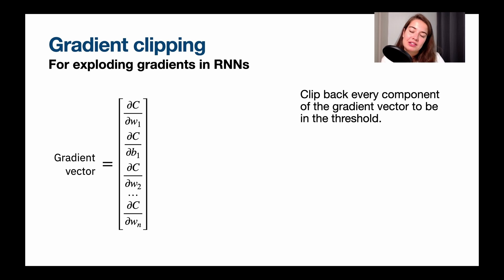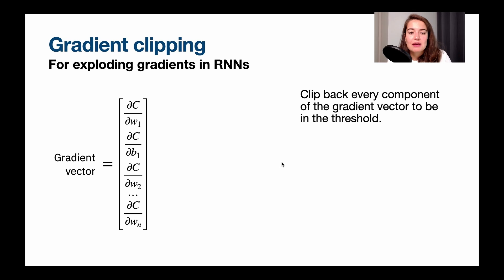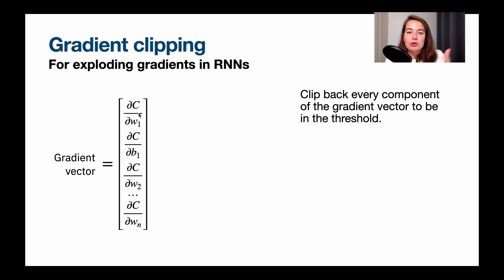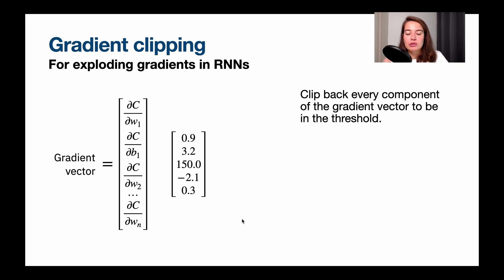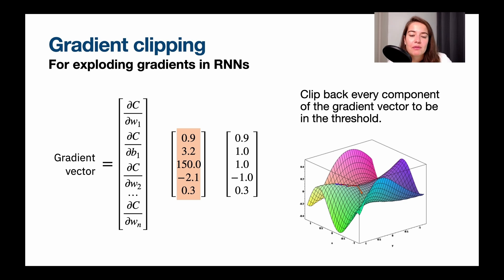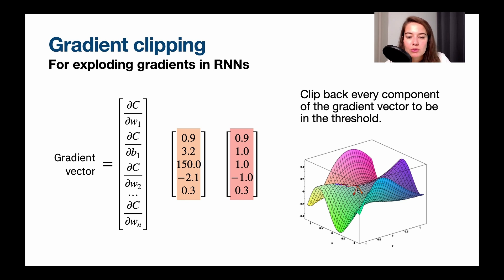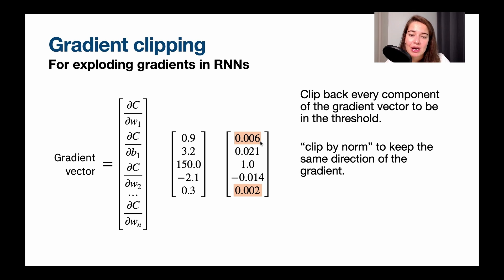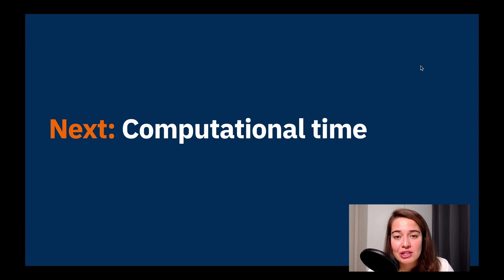Gradient Clipping and How it Helps with Exploding Gradients in Neural Networks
Vanishing/Exploding Gradients are two of the main problems we face when building neural networks. Before jumping into trying out fixes, it is important to understand what they mean, why they happen and what problems they cause for our neural networks. In this video, we will learn what it means for gradients to vanish or explode and we will take a quick look at what techniques there are in order to deal with vanishing or exploding gradients.